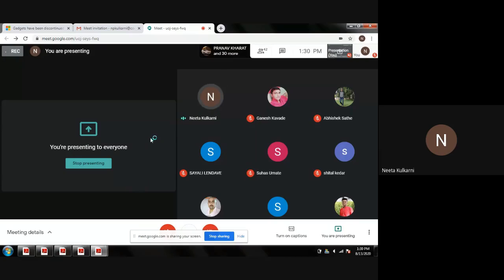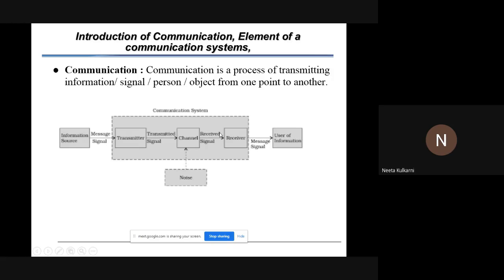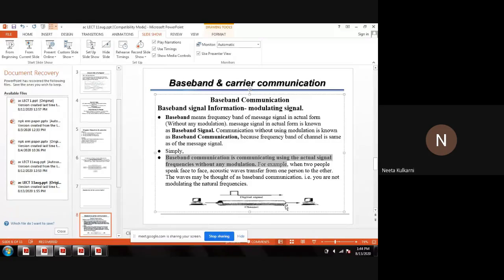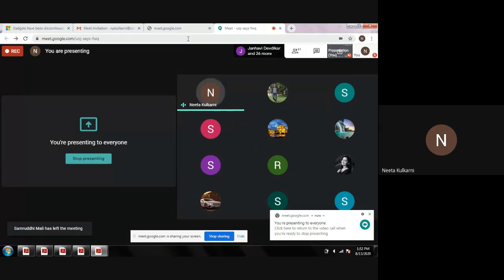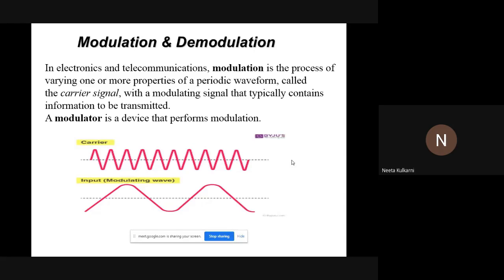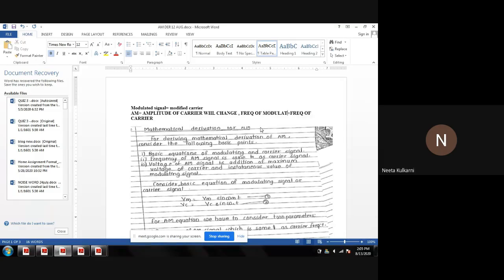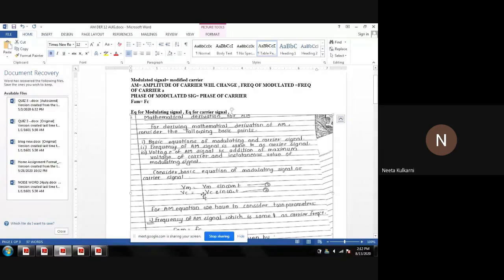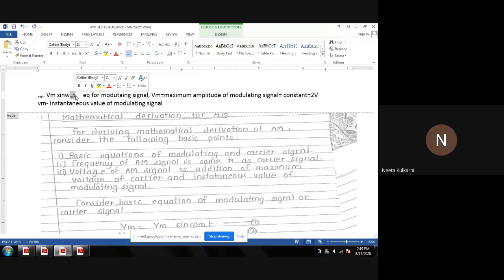BASEBAND & CARRIER COMMUNICATION